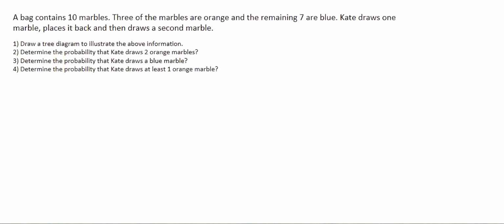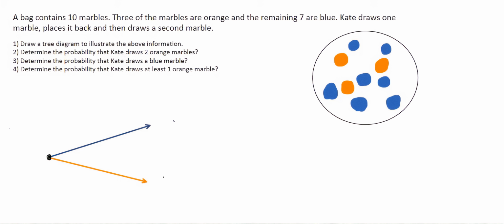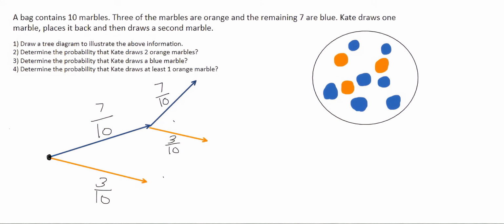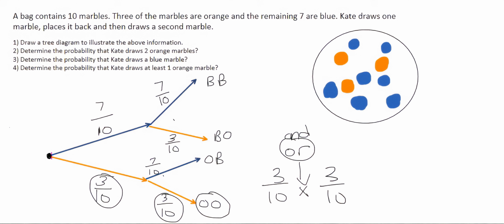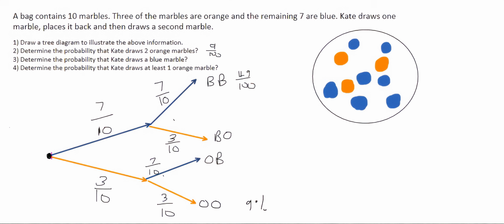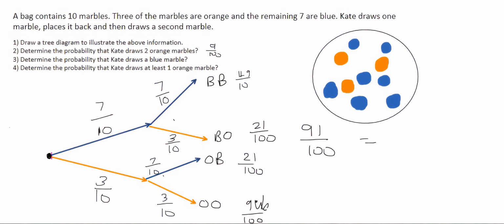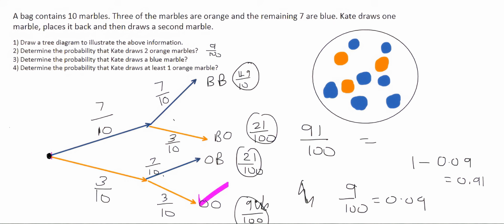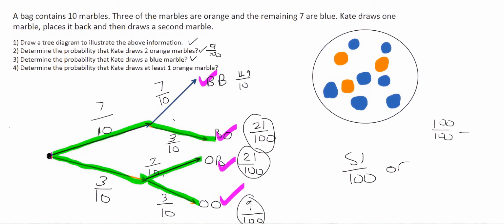Gr 11 Probability: Tree diagram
e.